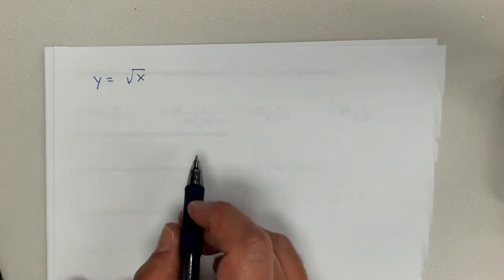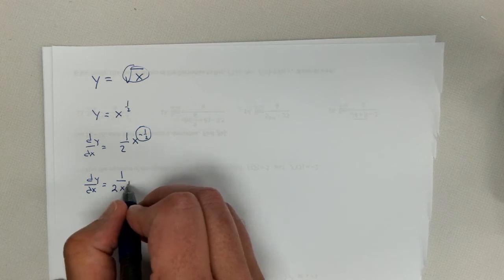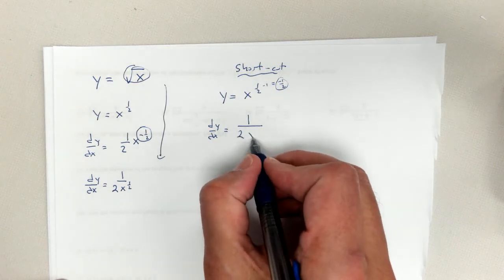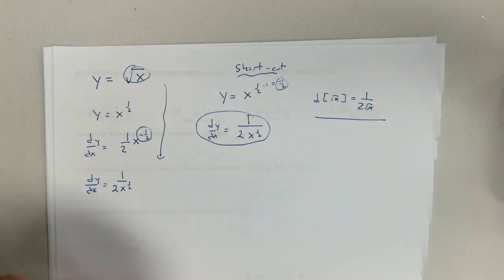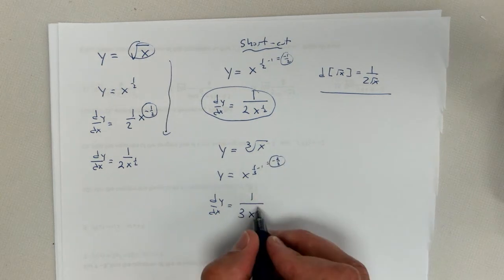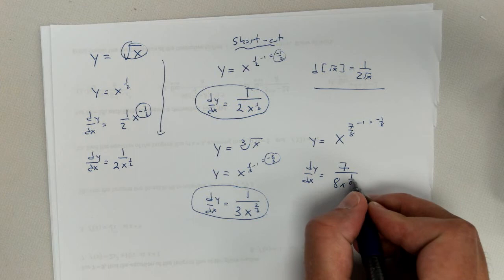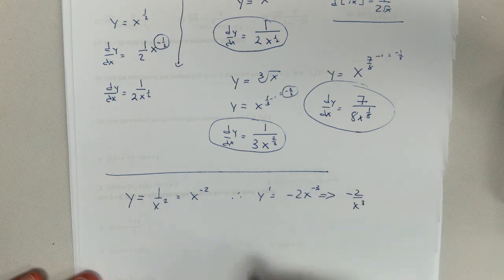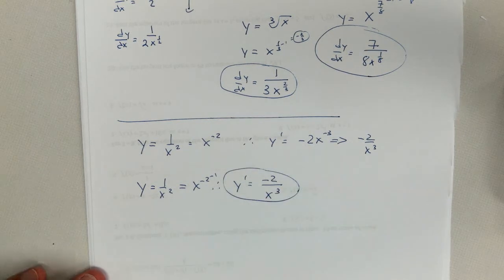Short Cut Radical and Rational Derivatives